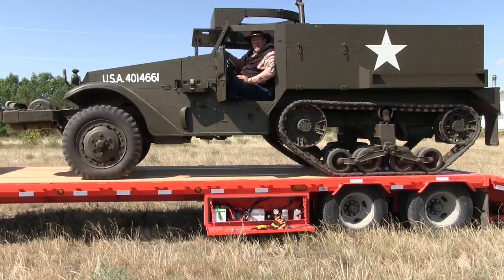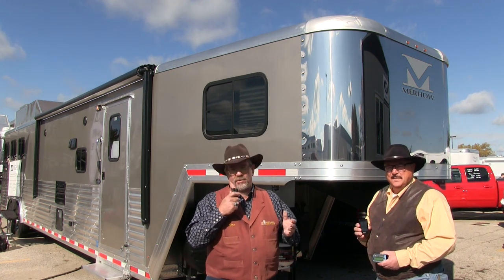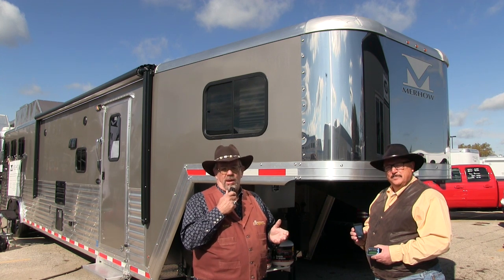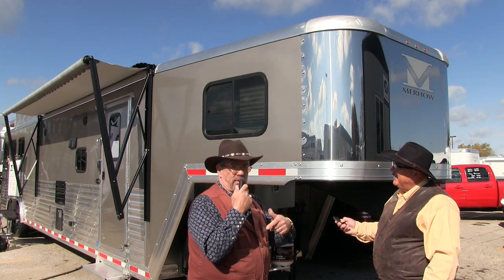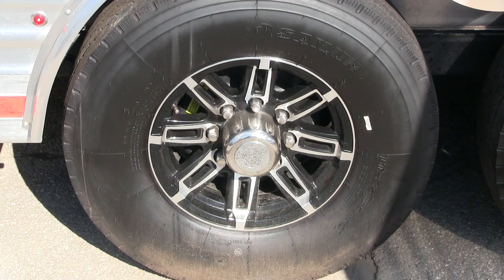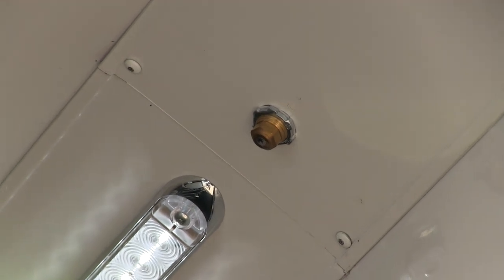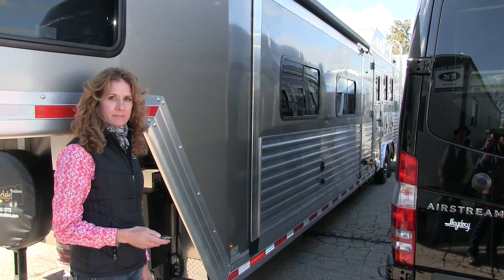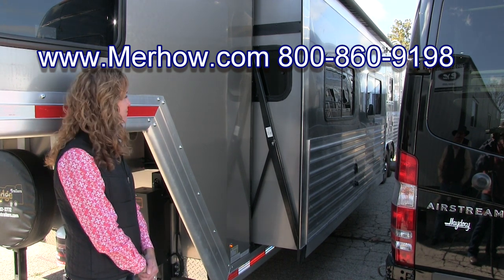Merhow Horse Trailer Update with High Tech Options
) Merhow Trailers after 58 years is making horse trailers in a new much larger factory. This year they introduced their high tech horse trailers at the All American Quarter Horse Congress with smart phone apps that can tell you your trailer tires air pressure and temperature, and in the horse compartment can also tell you the temp in the stalls and run a mister complete with mosquito repellent. Their remote or your smart phone, I-phone can run the awning, hydraulic jacks and slide outs in their Living Quarters.